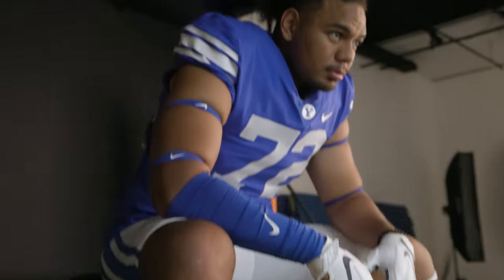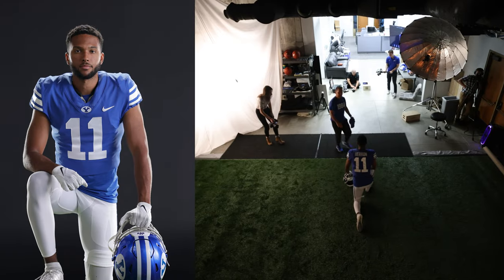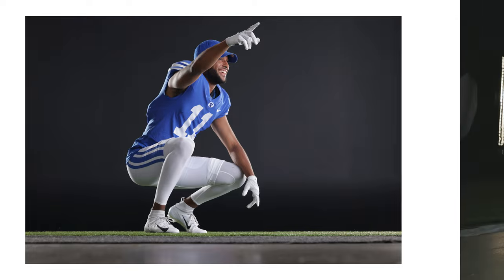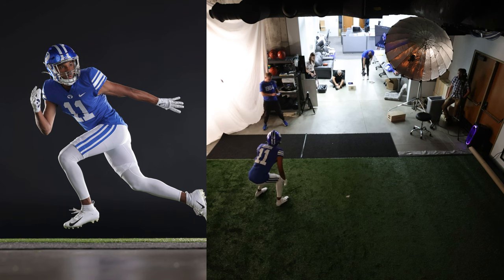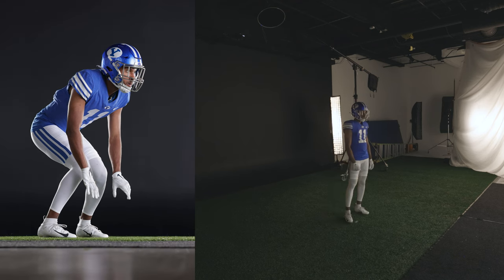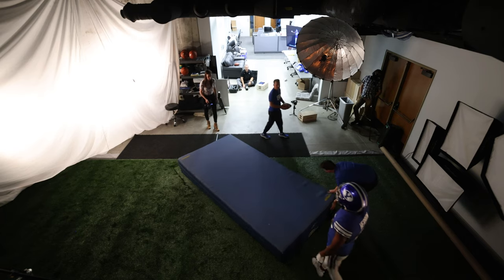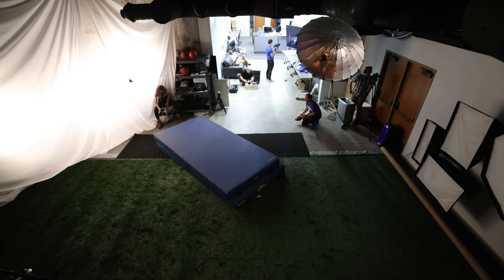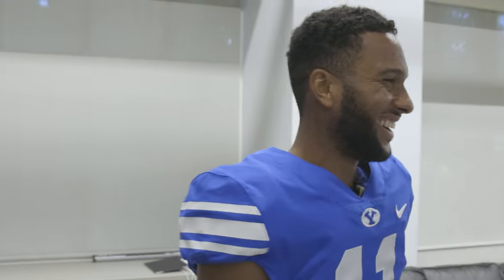Football Photoday Studio Lighting - BYU Photo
BYU Photo's Jaren Wilkey brings you into the studio for a full marketing photo shoot with Gabe Jeudy-Lally for the BYU Football Team. After a walkthrough of his flighting setup for football action photos, you will see an uncut video feed of a full photo shoot which will show you all the posed and action photos that he captures for athletic marketing and social media.

Photographed with the Canon R5 and Profoto D2 and Pro 10 Studio Lights.

Canon R5 - RF 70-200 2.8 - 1/200 Sec - f/5.6 - ISO 250

00:00-00:23 - Intro
00:24-02:44 - Studio Lighting Setup
02:45-11:15 - Posed Photos
11:16-20:25 - Action Photos
20:26-28:39 - Diving Action
28:39-29:32 - Conclusion